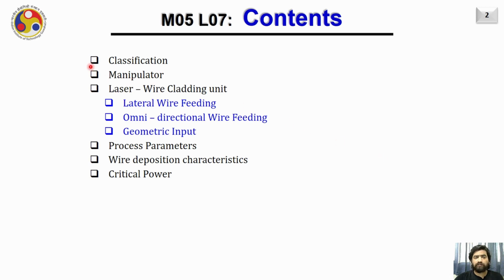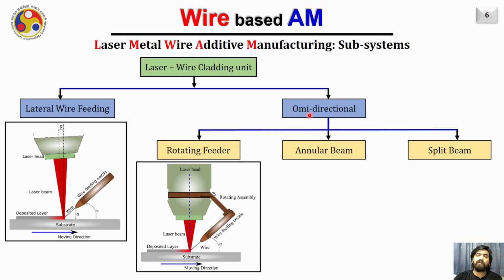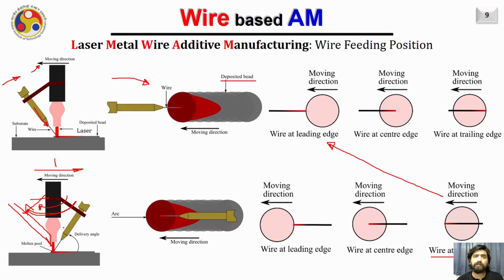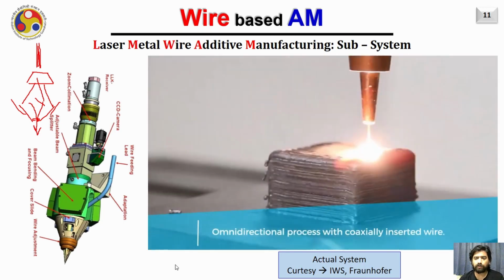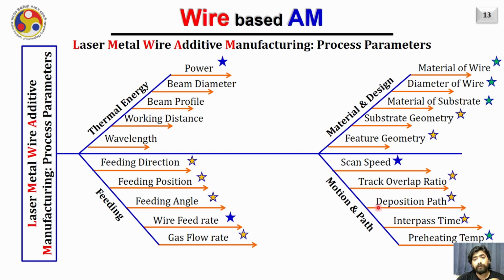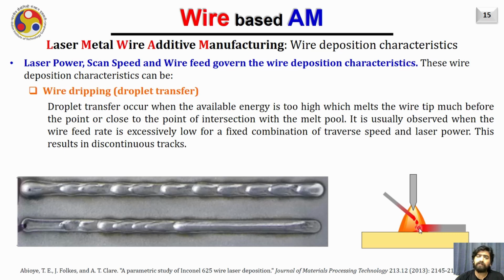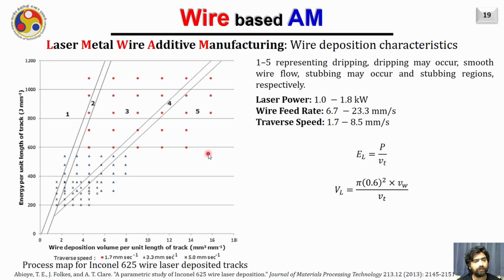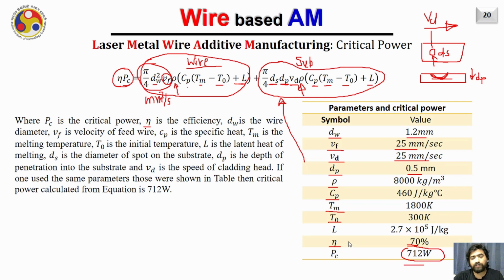Lec 24: Laser Metal Wire Additive Manufacturing